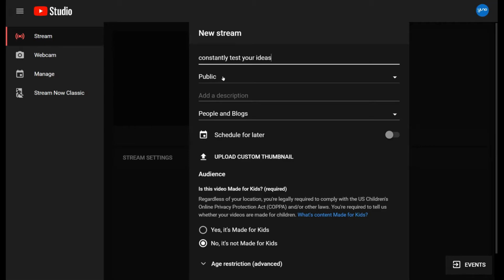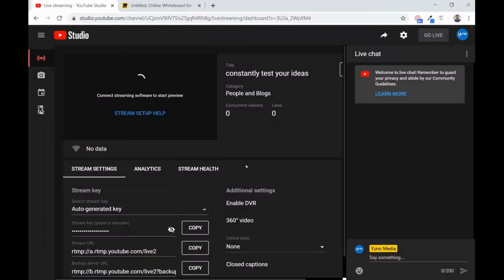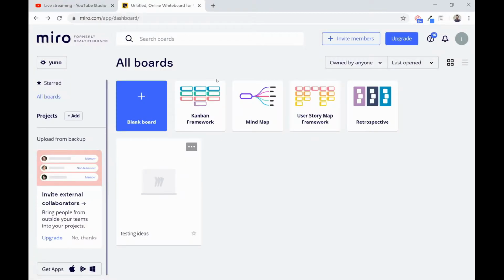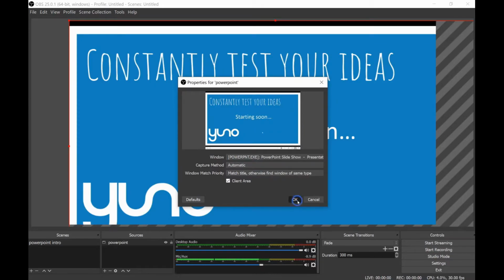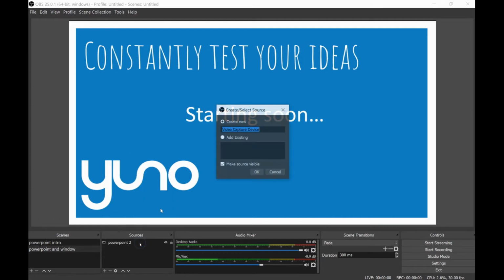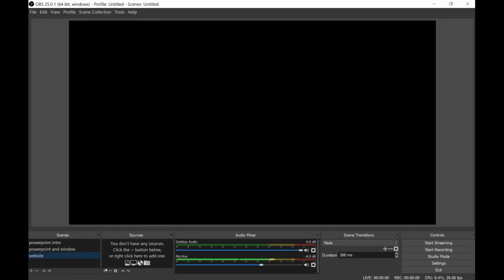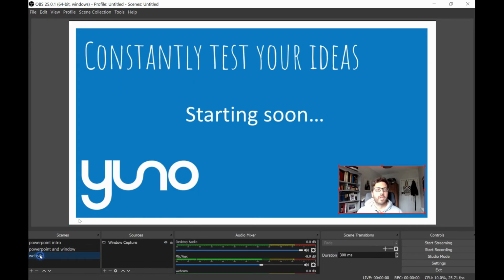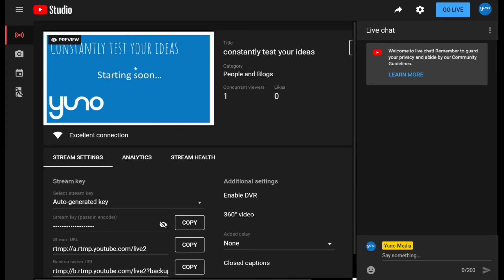How to setup a webinar for free using OBS 2020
Get your free resource in Hub Yuno by clicking this

In this video we show you how you can setup a webinar for free using OBS and YouTube.

Check out our YouTube channel because we’ve got a whole course on lead magnets.

Timestamps
0:00 FREE giveaway
1:05 Walkthrough guide to setting up a webinar for free